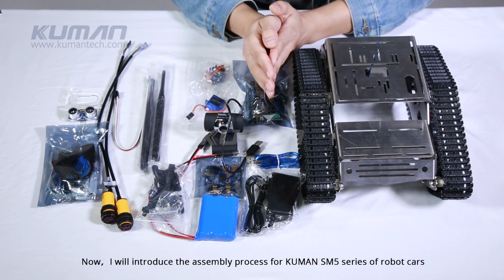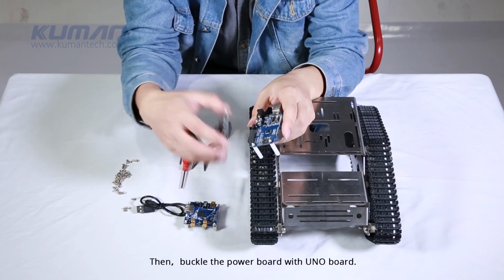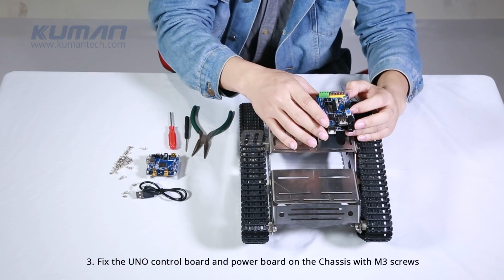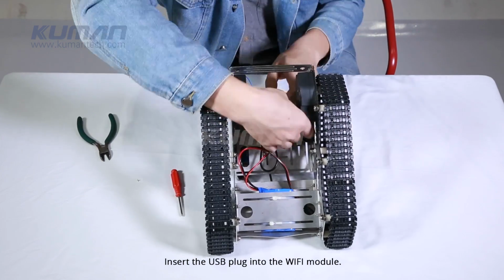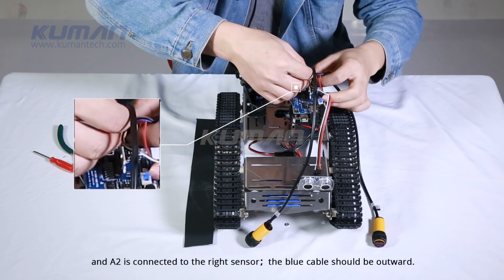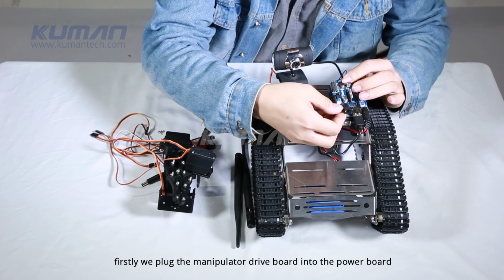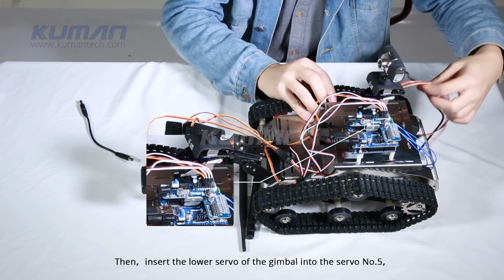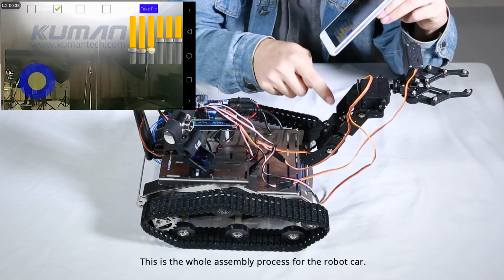Kuman SM5- 1 Wifi Control Smart Robot Car Assembly Video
SM5-1 has a manipulator (arm).

What a robot is it?
● 4DOF manipulator extends your work
● WiFi control, HD video transmission and record
● Arduino compatible mufti functional smart WiFi driver board, compatible with Android, iOS and PC software
● 2DOF Pan tilt, dynamic video resolution is up to 640*480p, frame up to 30F/s
● Built-in 8A 2200mAh lithium battery enables powerful and long  operating time, 12V lithium battery charger included
● 100M kbps WIFI video digital transmission module make video resolution up to 1280*720. 5DB Increased external WiFi antenna has stronger signal and long-distance transmission